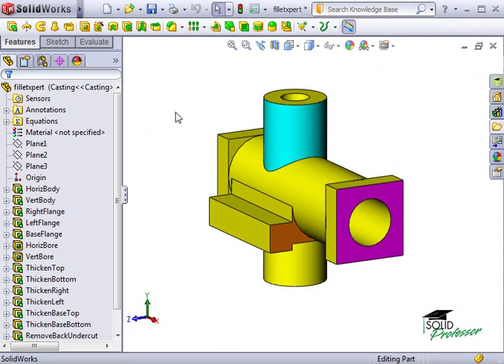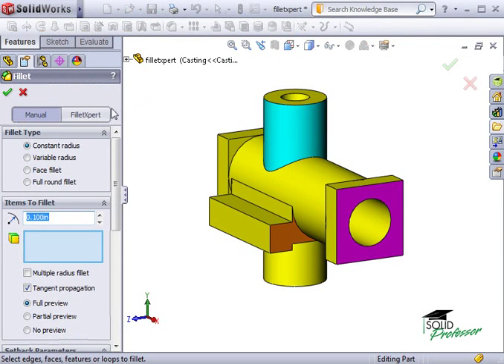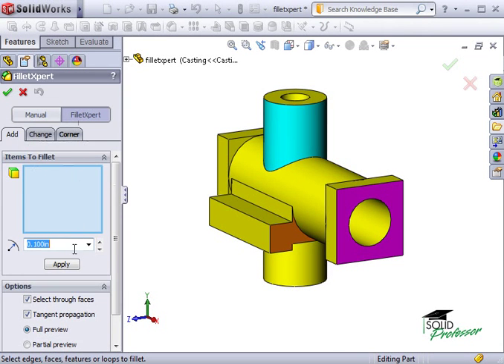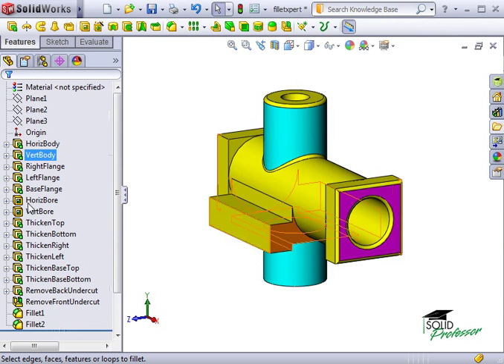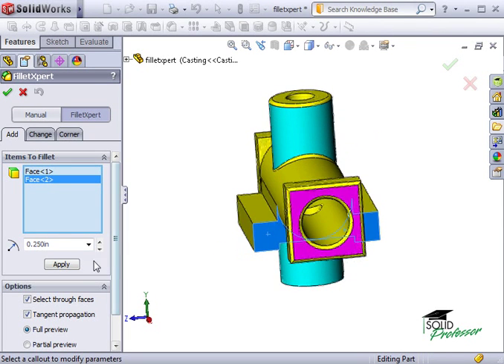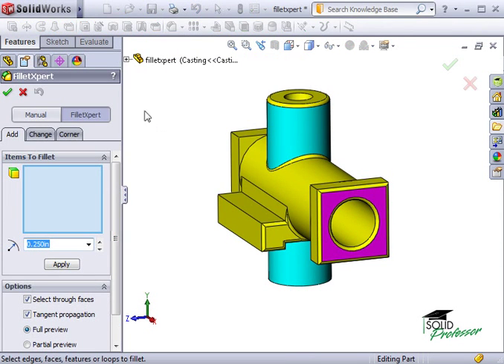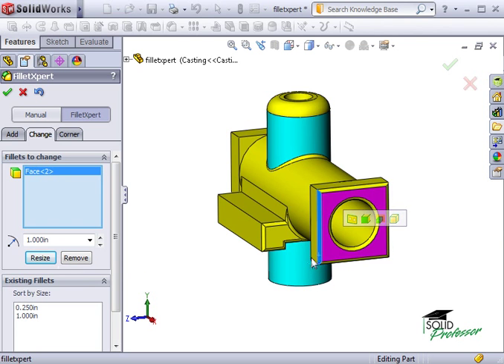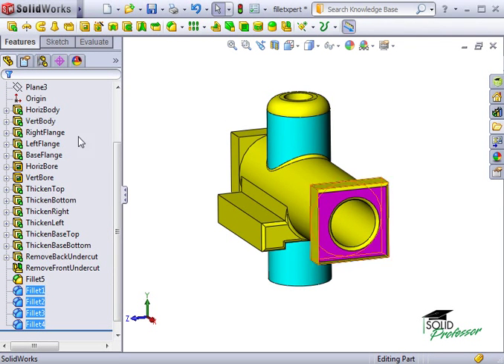2 Advanced Fillets 7 Fillet Xpert